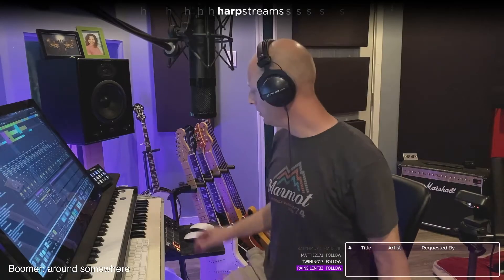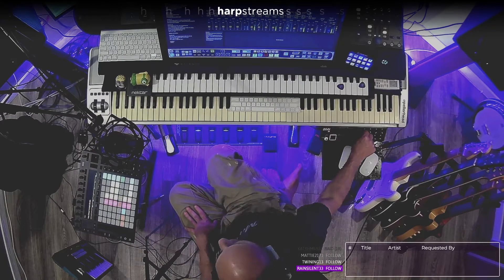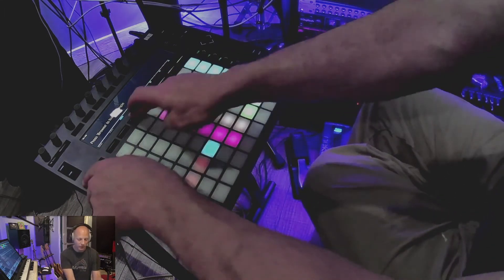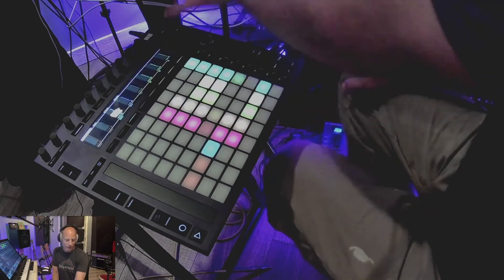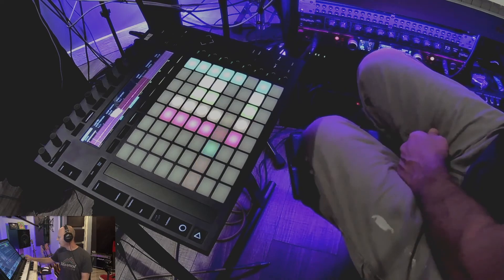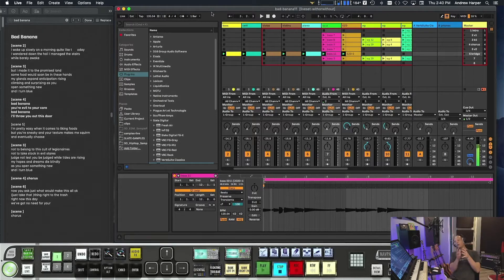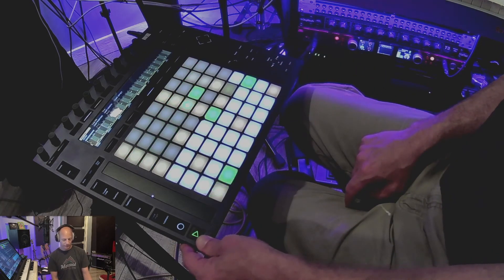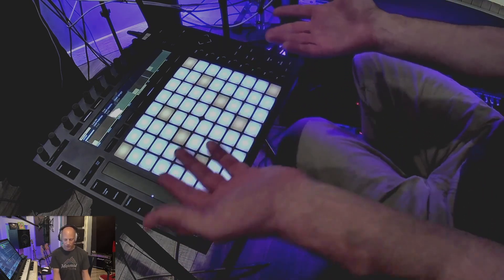The Push 2 Quickstart - Ableton Live Performing from Loops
Here's a Push 2 and Ableton Live Quickstart, mostly for people who have a Push 2 controller and want to know what things are worth paying attention to right away. And some blah.

New content on the reg.